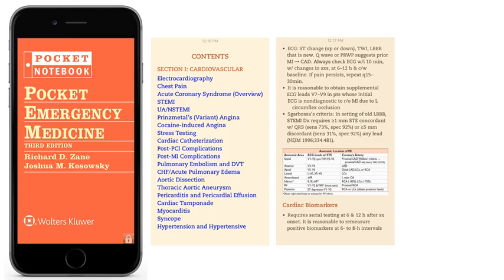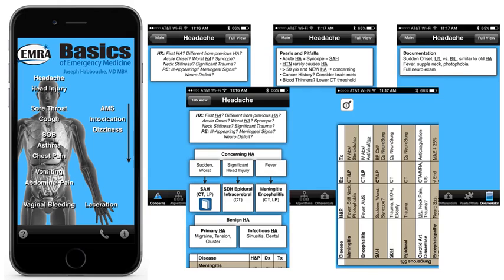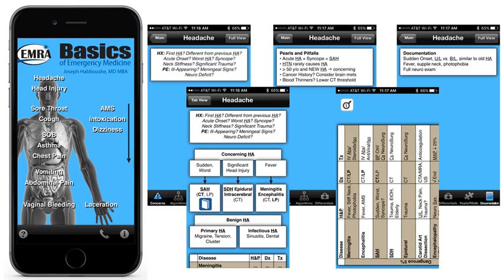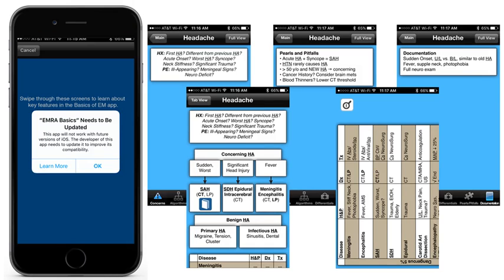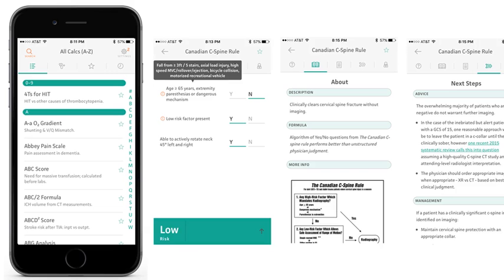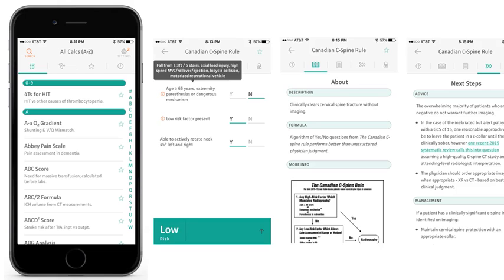CDEM + iMedEd Online Resources Apps